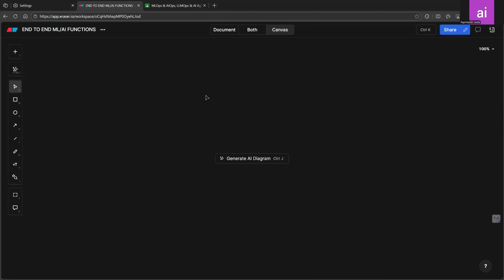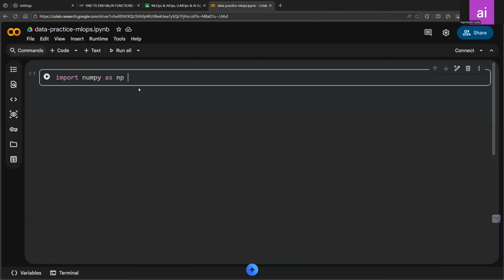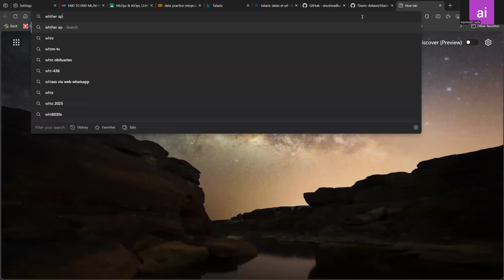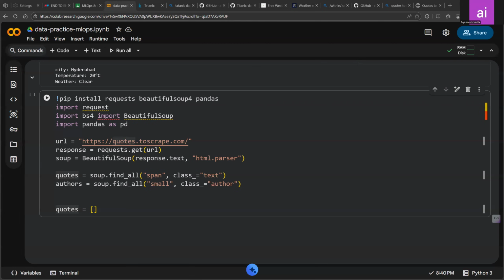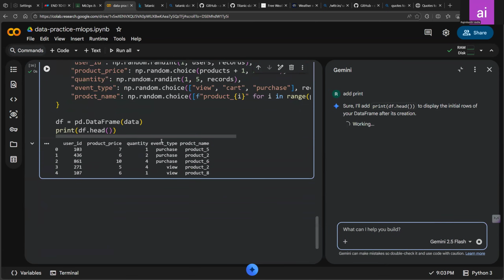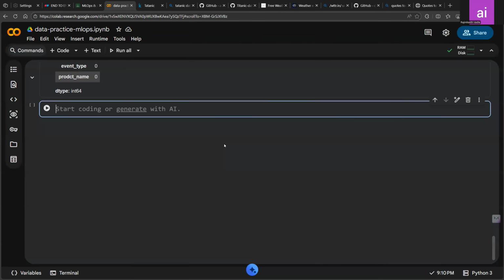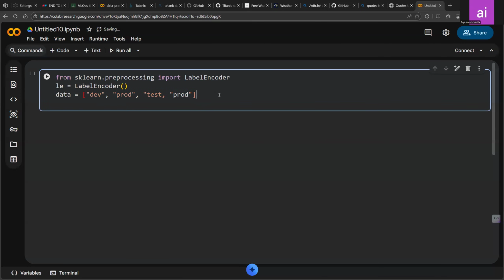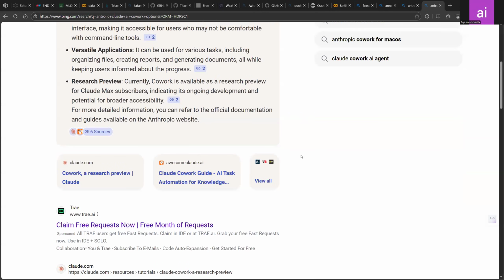MLOps Data Flow Explained | From Data Ingestion to Model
In this video, we explain the complete Data Flow in MLOps from start to end using real-world examples.

You will understand how data moves across different stages of an MLOps pipeline including:
• Data ingestion
• Data validation
• Feature engineering
• Model training
• Experiment tracking
• Model versioning
• CI/CD for ML
• Model deployment
• Monitoring & feedback loop

This session is perfect for:
✔ DevOps engineers transitioning to MLOps
✔ ML engineers & data scientists
✔ Cloud engineers working with AI/ML
✔ Freshers learning MLOps from scratch

We cover how data flows between tools like:
• Data sources (Databases, APIs, Streams)
• Feature stores
• Training pipelines
• Model registries
• Production inference systems
• Monitoring & retraining pipelines

If you want to build real-world MLOps pipelines used in top companies, this video is a must-watch.

MLOps | LLMOps | AIOps | AI Agents | Cloud & DevOps

📌 Contact / Training / Mentorship:
Rajinikanth Vadla
Multi-Cloud | DevOps | MLOps | AIOps Trainer